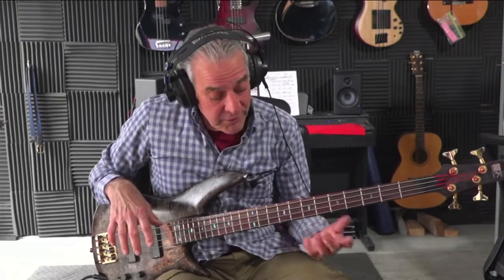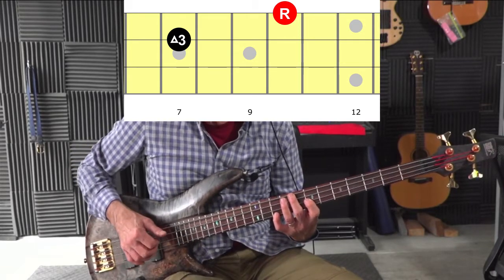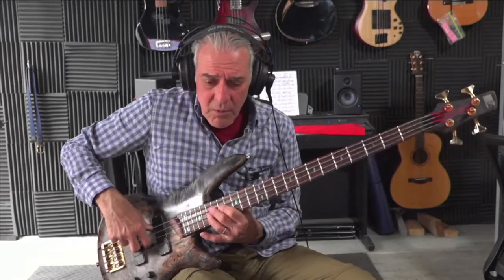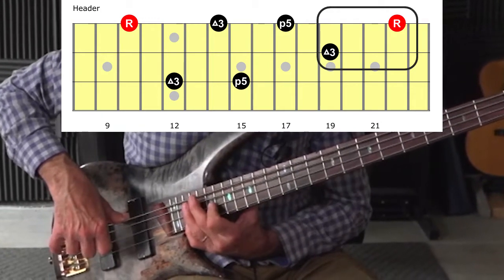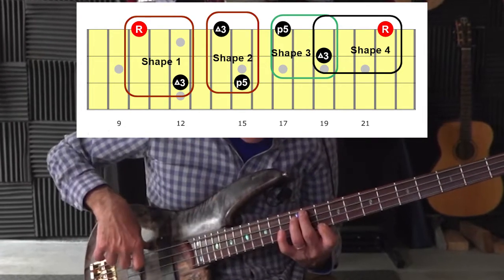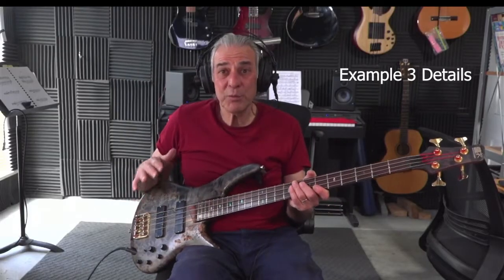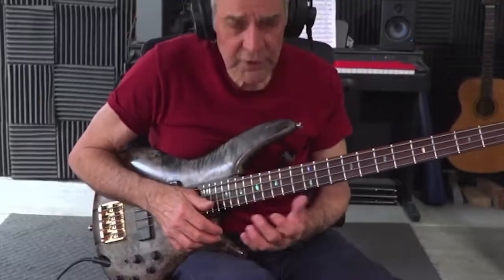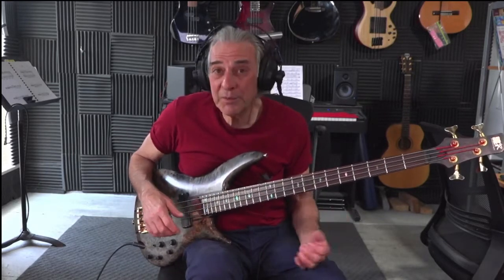Playing Bass Chords for Best Sound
See the video index below
Bass Chords can be difficult because the frequencies clash when playing them down low.  Not only bass but on piano as well. Try playing a chord down low on a piano.  One way around this to a better sound is by playing partial chords.   In this video are examples and the theory of using partial chords.
1:27 First and second inversion two string Bass Chords
3:32 Technique used on 1st three shapes
4:25 Fourth Shape
5:16 How to memorize the 4 shapes with neck diagram
6:19  Example 2 - all four shapes up the neck with tabs
6:43 Example 3 - adding a Blues note to Example 2
7:57 Example 3 performed with notes and tabs